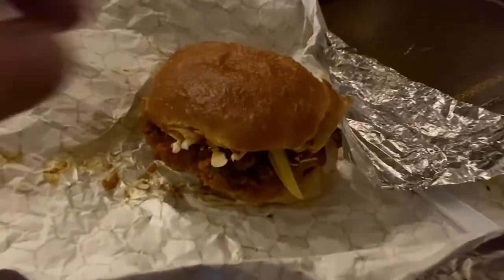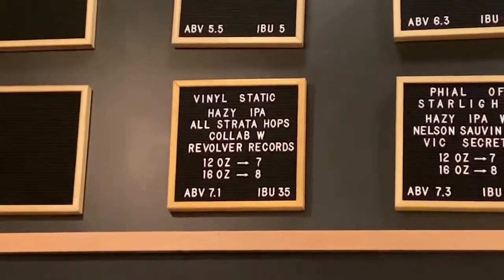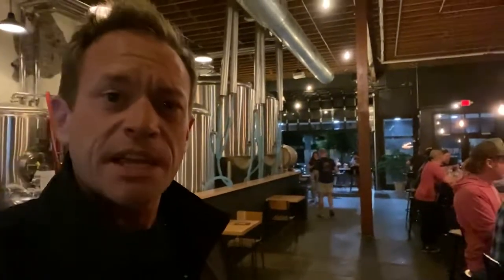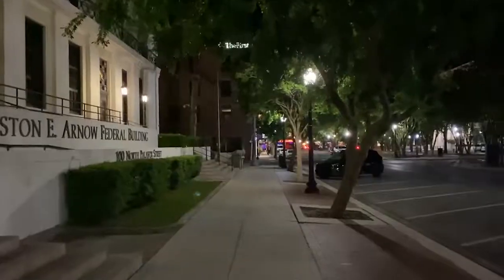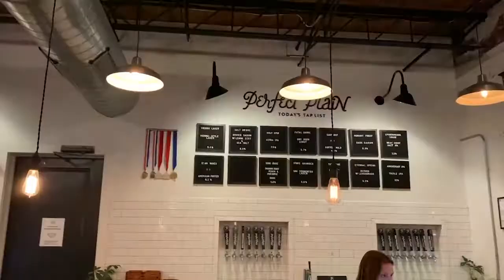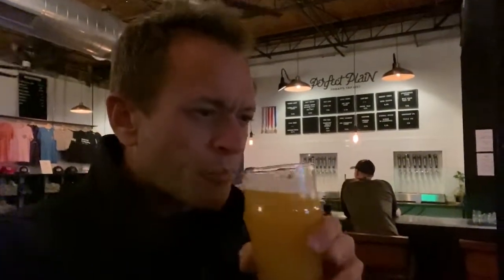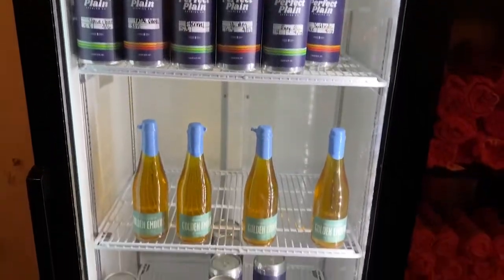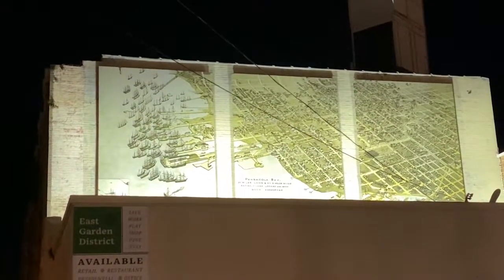Pensacola Brewery Stop | Odd Colony & Perfect Plain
Join me for a Pensacola brewery stop at Odd Colony & Perfect Plain breweries!